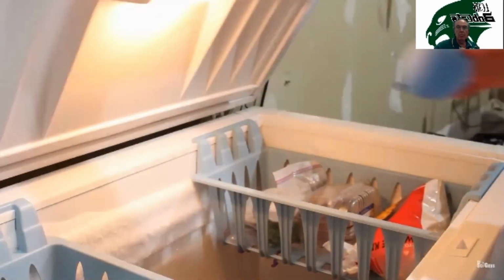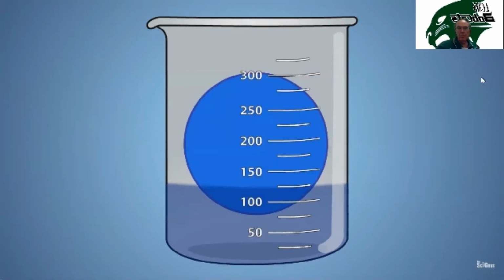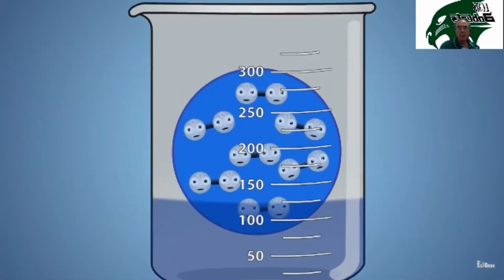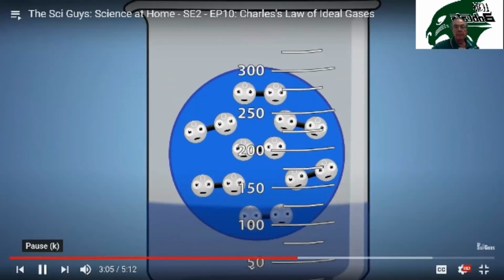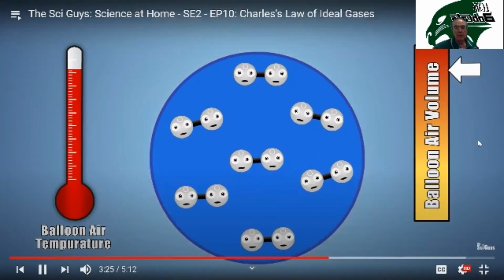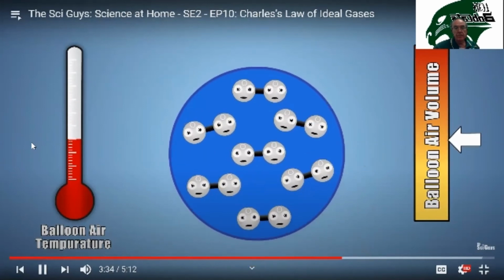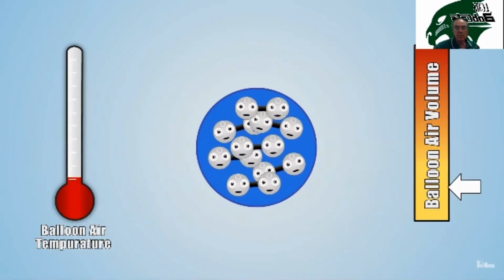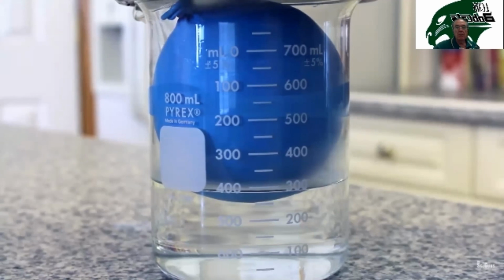U2 Charles Law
This is a short demonstration of Boyles' law